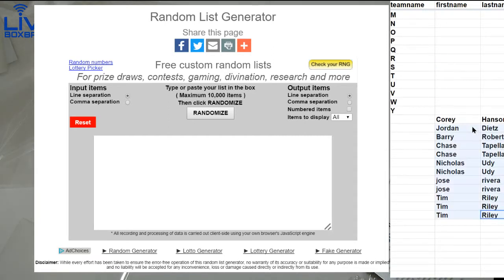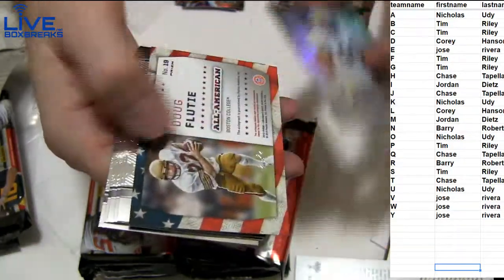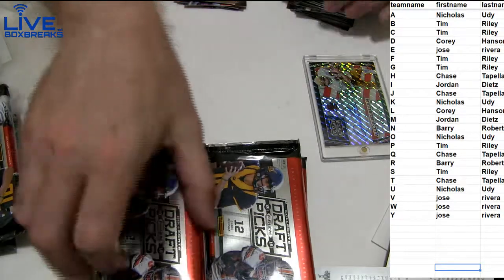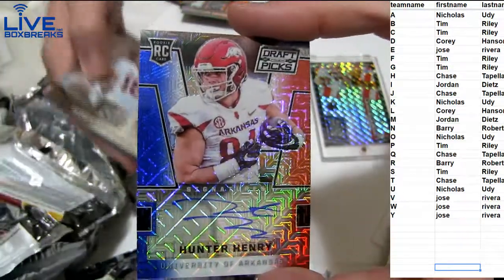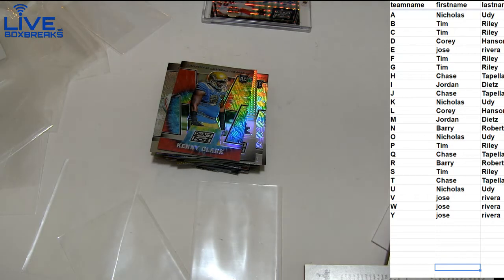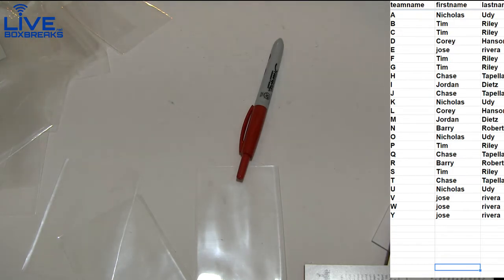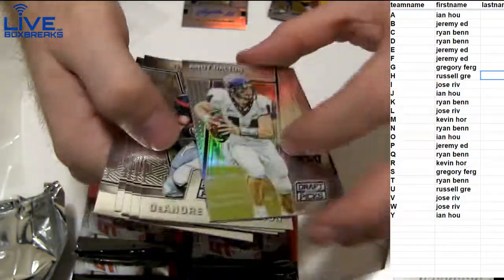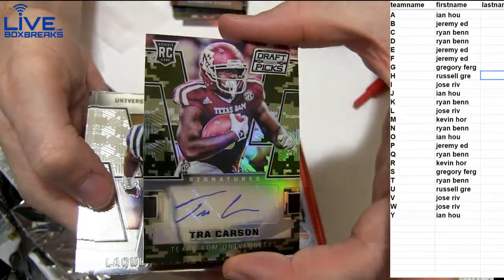2016 Prizm Draft #14 and #15 LBB